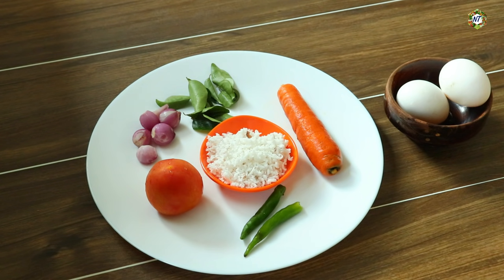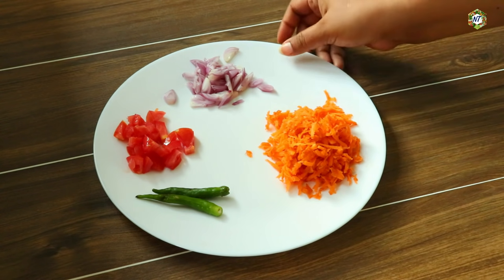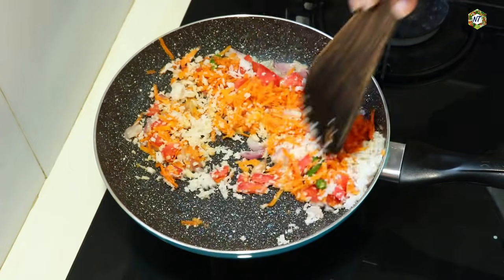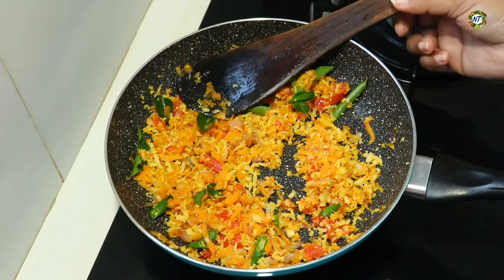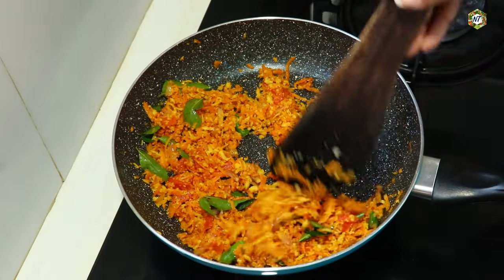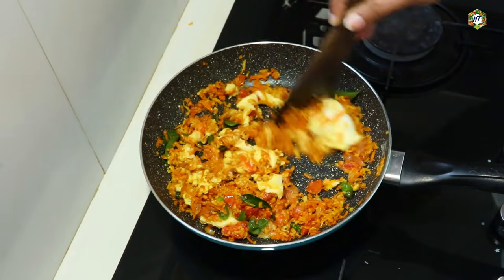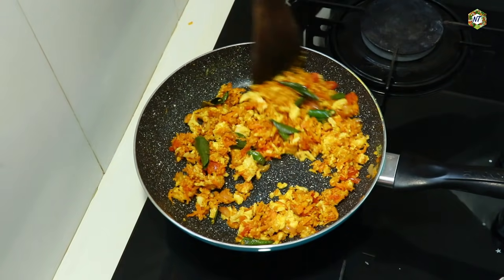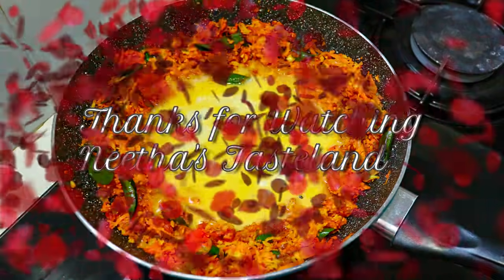ക്യാരറ്റും മുട്ടയും ഇതുപോലെ ചെയ്തു നോക്കൂ|Carrot Mutta Peratt|Neetha's Tasteland|1266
Hi dears,welcome to neethas tasteland,in this video i am sharing the video how to make Carrot Mutta Peratt
ക്യാരറ്റ് മുട്ട പെരട്ട്

Mambazha Pulissery
potato recipes